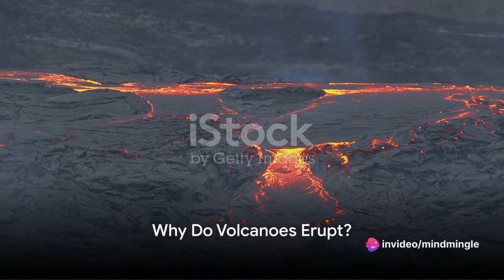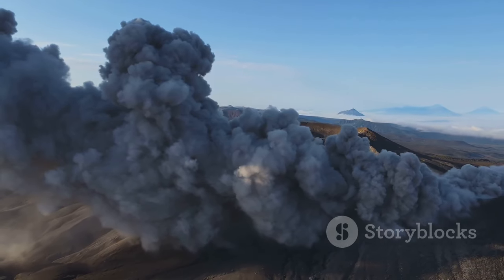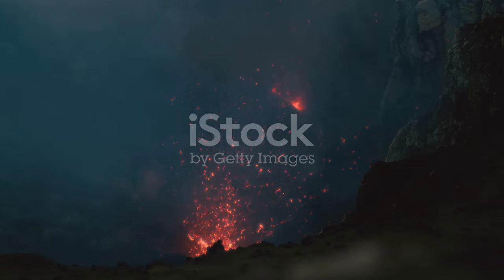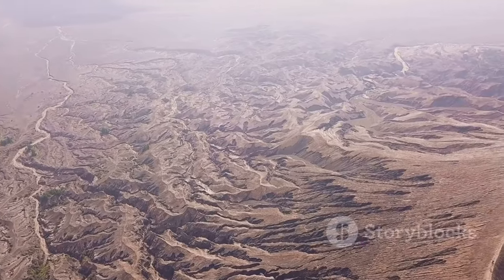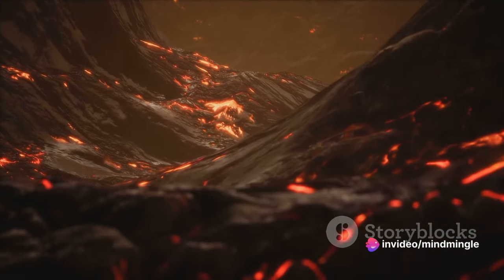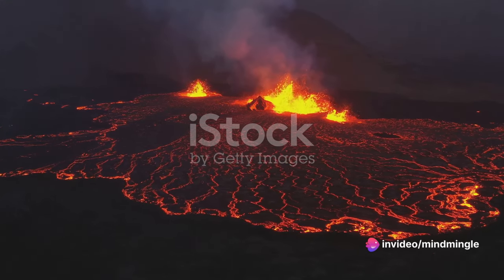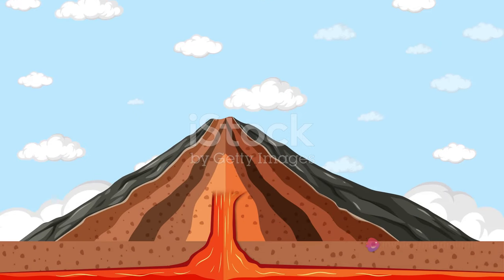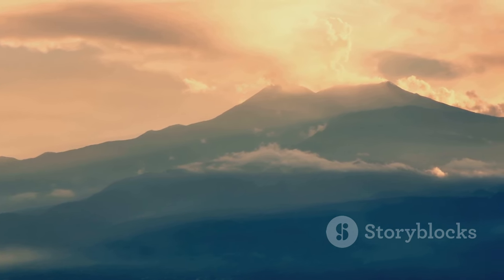"The Explosive Symphony: Unraveling the Secrets of Volcanoes"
Description:
Embark on a breathtaking journey into the heart of volcanic wonders! "The Explosive Symphony" explores the raw power and beauty of volcanoes, unraveling the secrets beneath their fiery eruptions. From molten lava flows to the geological forces shaping our planet, this immersive experience takes you on a volcanic odyssey like never before. Join us as we uncover the science, history, and sheer magnificence of these natural spectacles.